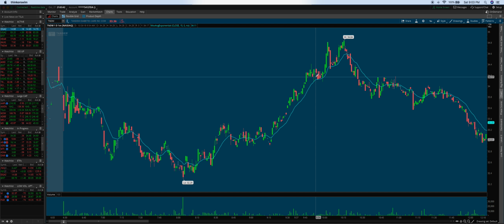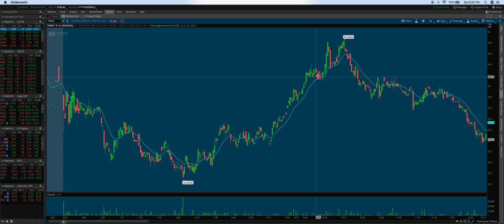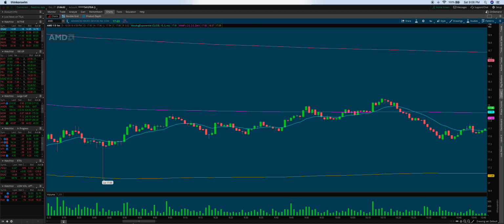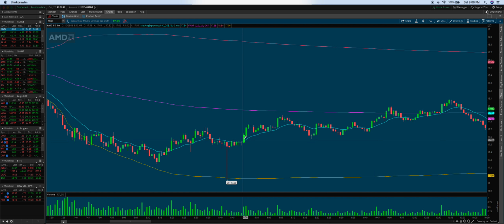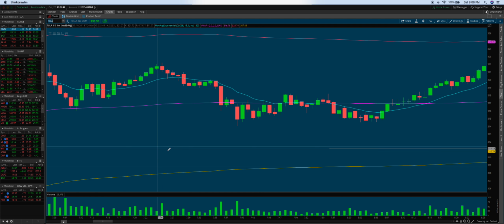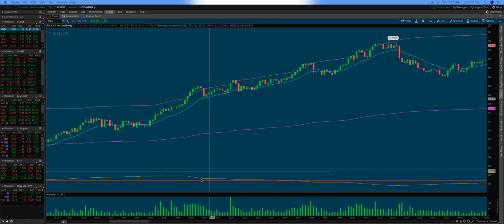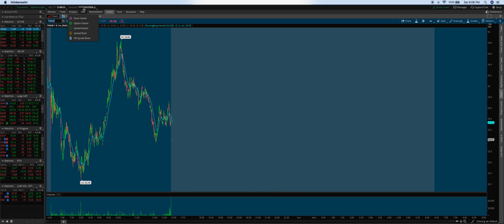EMA Indicator Study Strategy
The EMA indicator!
Any Questions?